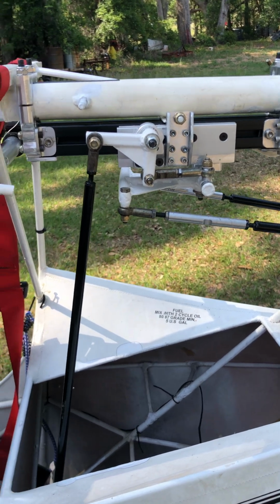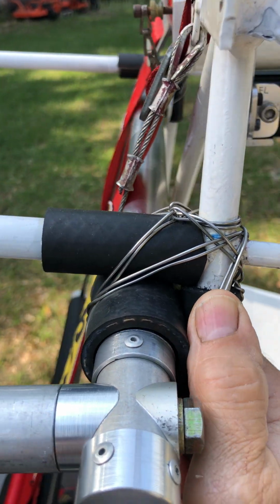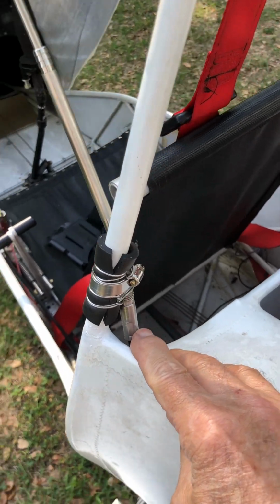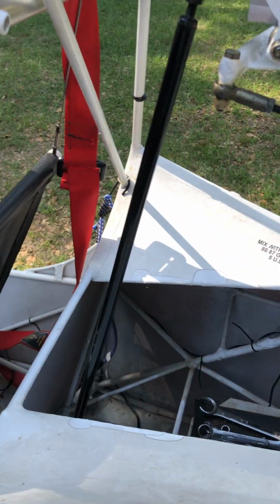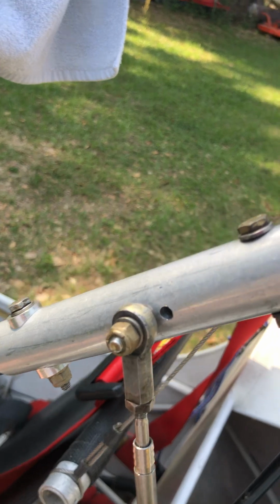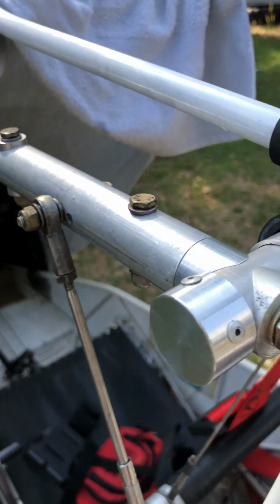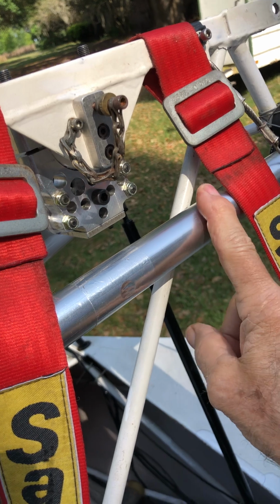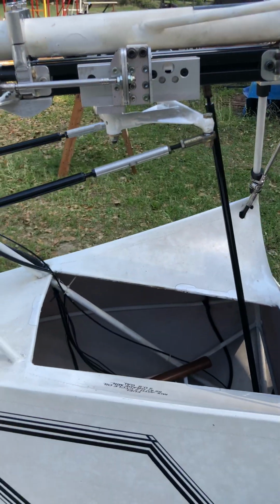Kolb Firestar KXP1 Flaperon Mod Pt 4 (Installed)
This is the 4th installment of my flaperon modification series (in the video I mispoke & called it the 3rd.)  Unit is installed, slide mechanism is demonstrated; Telex cable housing/ mounting is shown.  More design & details shown.